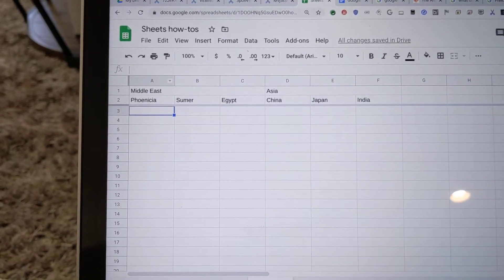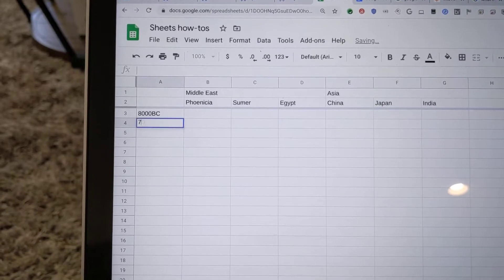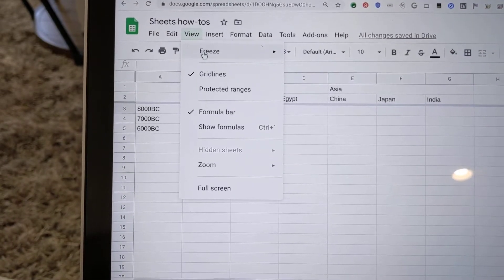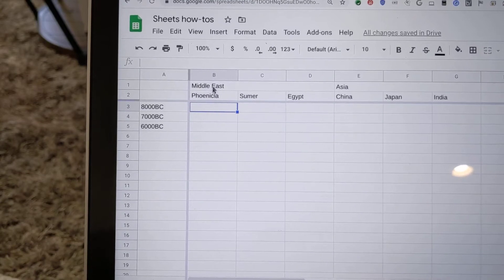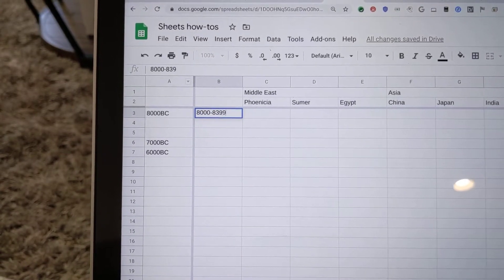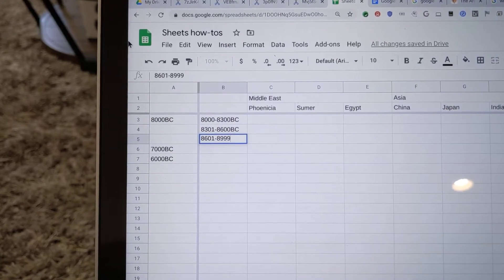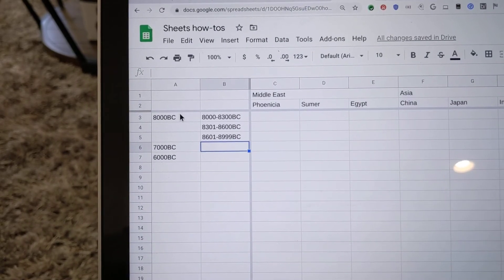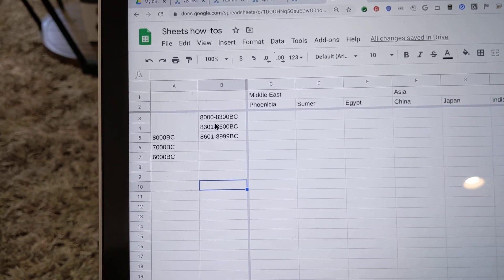Google Sheets - Two-level row headings